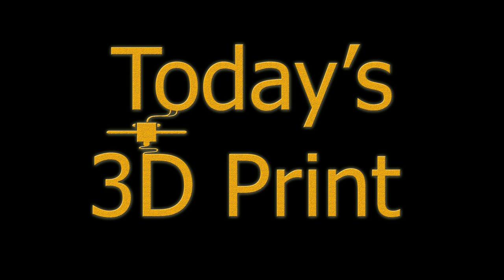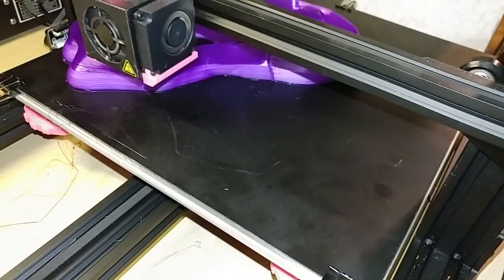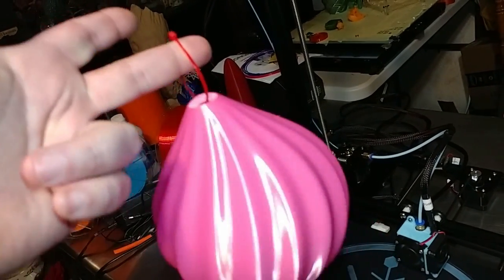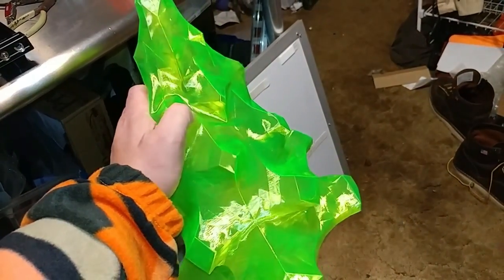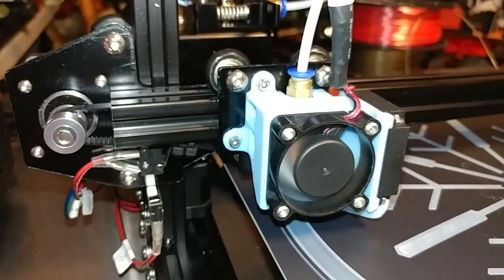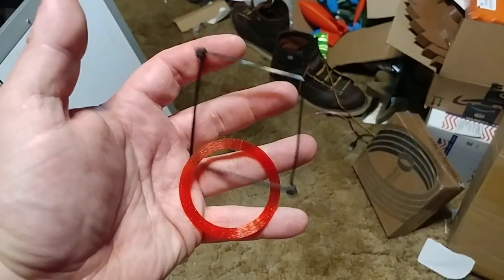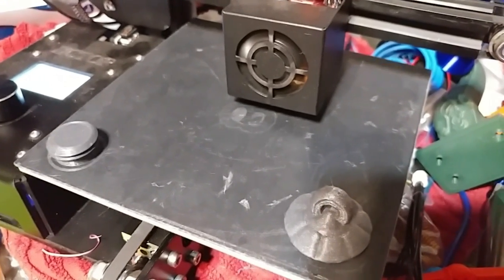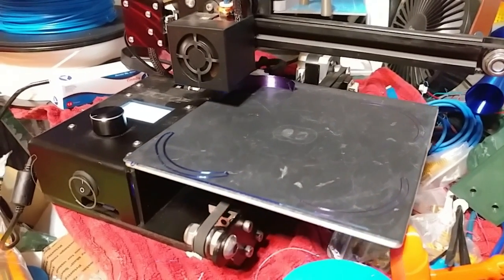Today's 3D Print 171 Quikie Feeding Sessions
Ender 2 $145 1111GBEDTN EU Version
CR-10 MINI $295 EU Version Code CR10MINI2
Tevo Tornado EU (Select EU 220v) $309
CR-10 US Warehouse 11CR10US $339
Anycubic Kossel Delta $149 Kossel10
Anycubic I3 Mega $299 Code I3MEGA Buy EU Version

Got a special deal on the CR-10 S4 and S5 !!

CR-10 S4 TEN PIECES $645 Code NerysCR10S401 (EU Version)
CR-10 S4 TEN PIECES $645 Code NerysCR10S402 (US Version)

I think this means we can order 20 at this price 10 of each :-)
If one is expired try the other.

Interesting Gizmo $30 I have one on the way to try out.

New Printer This one is looking very positive so far! Testing now!
JGAurora A5 $449 305x305x320 Code JGAURORAA5
and it DOES have that ultrabase like print surface!

New printer not fully tested yet (not looking good and too expensive)

These are printers I HAVE and I like using.
I consider any of these to be a Safe Buy

Ender 2 (these things are little monsters!)
Code ENDERC Buy EU Version

Anycubic I3 Mega (Ender Quality I3 Volume!)
$299.99 Code I3MEGA Buy EU Version

UPGRADED Version of CR-10 (all the upgrades)
CR-10S GBCR10S or CR10SGB $489
FOr a limited time 1111GBCR10S seems to still work $445!

CR-10 S4 (it is updated!) 400x400x400mm!

CR-10 Mini! its finally here!

Tevo's take on the CR-10! The Tornado

Filaments I like and Use Daily

Ziro Twinkling

3D Solutech Apple Green (mesmerizing green)

3D Solutech Ultra PLA Filaments.